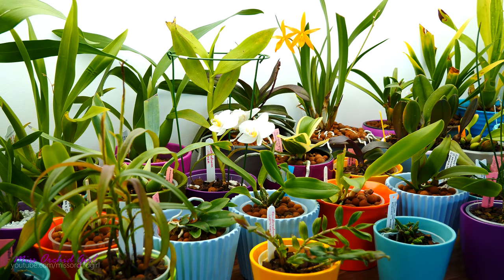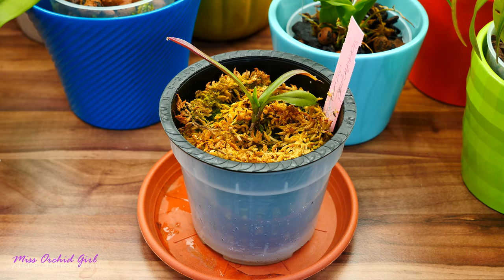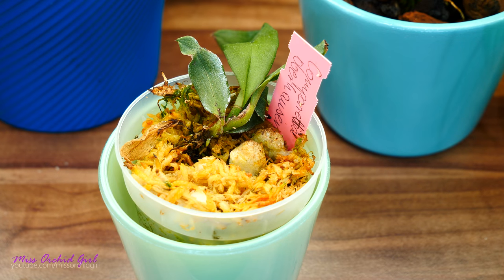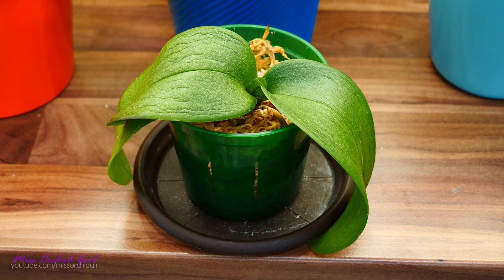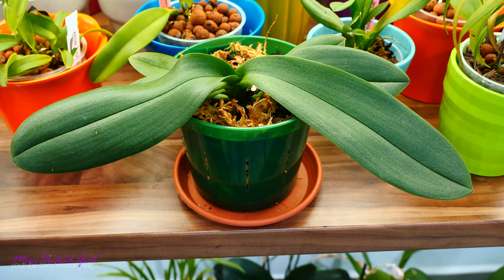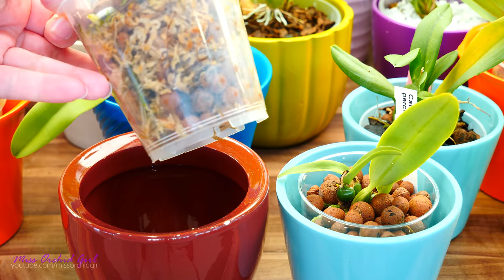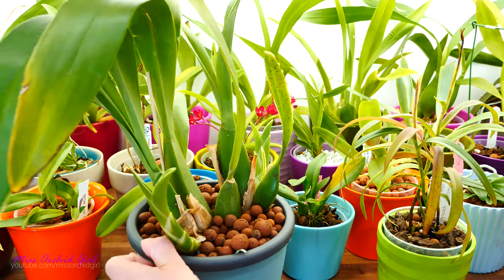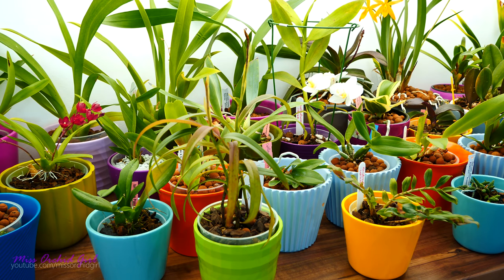Sickly Orchids Update - Stanhopea, rePotme Phalaenopsis, Comparetia & more!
Today we take a look at some struggling orchids we acquired lately and see if they are any better!

1. Stanhopea oculata is a very small seedling that is trying to adapt to life in the air. All is going well so far! and the presentation of the pot

2. Tuberolabium kotoense is an orchid purchased at the very same time with the Stanhopea. It arrived mounted and without good roots, so sphagnum moss did the trick and hydrated my orchid!

3. My Comparetia Orchid arrived a bit damaged in transport, but I can see roots and a new growth!

4. The rePotme Phalaenopsis are doing their best too, but one I lost to a bad case of mealybugs!

5. My Cattleya seedlings have been moved to a LECA and moss mix and this makes them a lot happier and roots are growing better :D

6. Bratonia Shelob Okika is now very hydrated and looks great! But it is already outgrowing her pot!

🌸 Want to send me something? Here's my address!
Orchid Nature
🌸 My environment:
Subtropical climate, hot summers and mild winters
60-90% humidity, always breezy